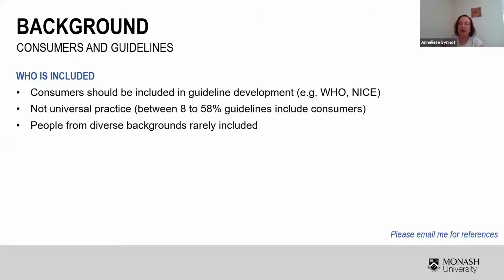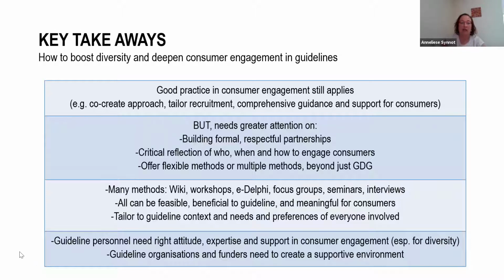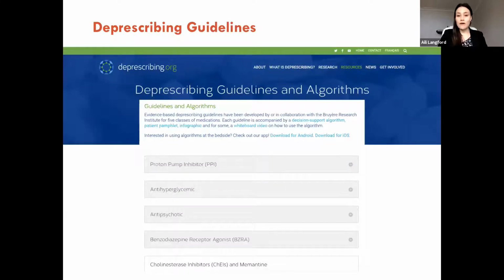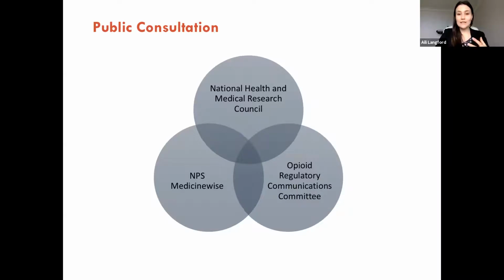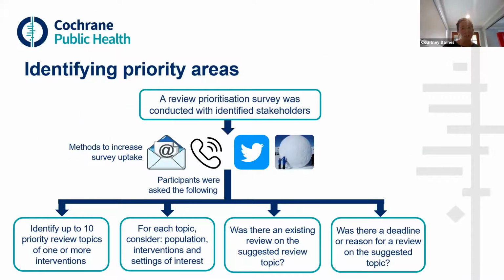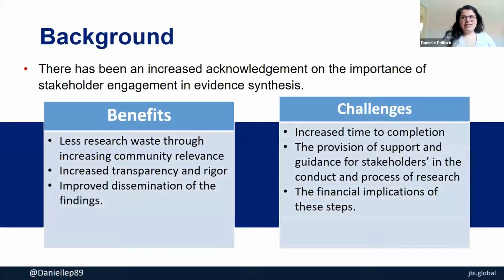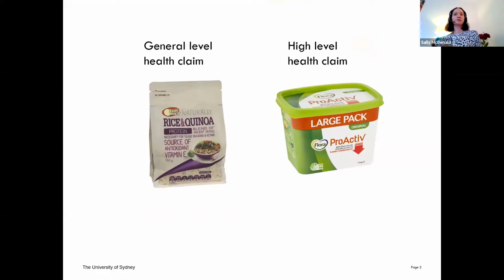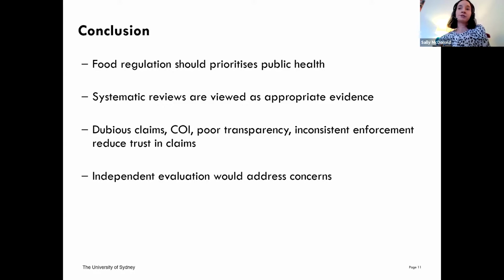Engaging Evidence 2021: Engaging users and stakeholders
Papers for this session include:

00:00 Intro by Kelvin Hill (session chair)

01:31 How to broaden diversity and deepen consumer engagement in guidelines - Anneliese Synnot

16:42 A case study in stakeholder engagement for guideline development: opioid deprescribing guidelines - Aili Longford

30:28 Identifying topics for future Cochrane Public Health reviews - Courtney Barnes

40:45 Stakeholder engagement in scoping reviews: moving from consultation to co-creation - Danielle Pollock

49:20 Stakeholder perspectives in the use of systematic reviews to support food health claims in Australia and New Zealand: preliminary results

* Two presentations (Novel methods to engage consumers in the review of the 2013 Australian Dietary Guidelines by Bridget Bowden and Scoping activities to assist decision making on priority topics for the review of the 2013 Australian Dietary Guidelines by Lyndal Alchin) are not included in this video, as they cover as yet unpublished material.